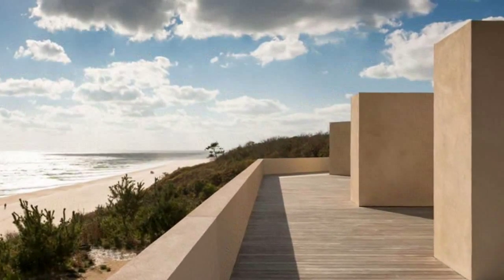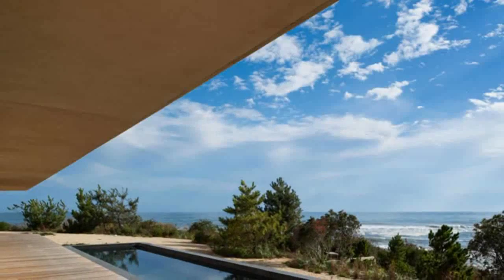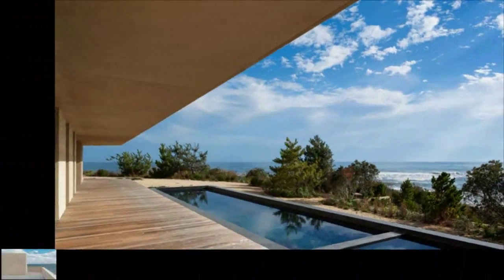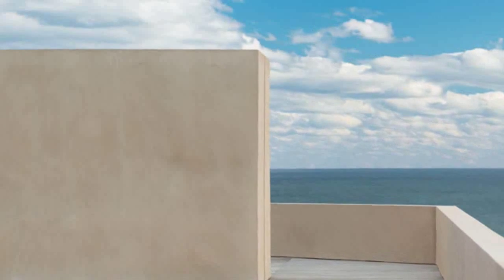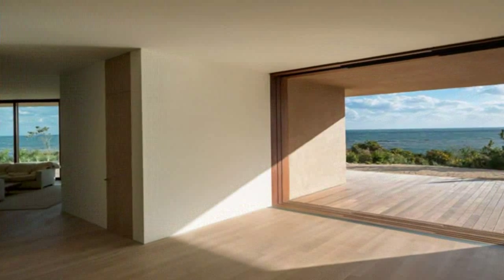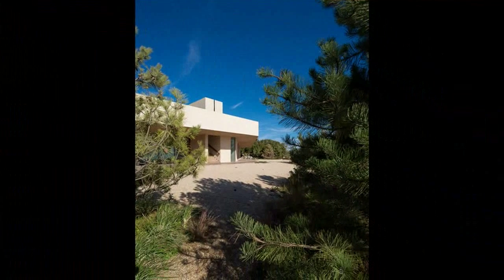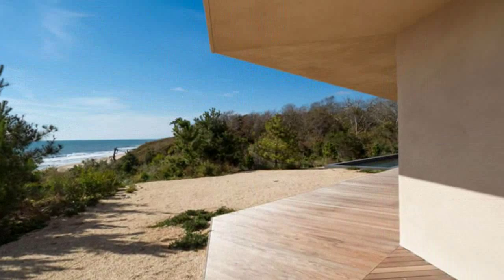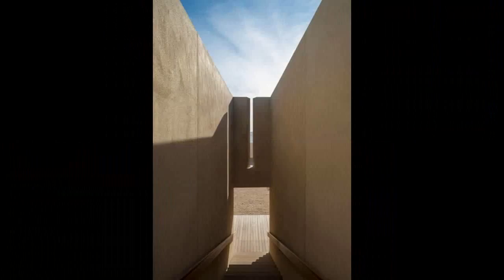john pawson aligns stucco montauk house with views of the atlantic ocean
this john pawson designed house in long island exemplifies his recognized minimalist aesthetic. named the ‘montauk house’, the property faces the atlantic ocean, directly lining up with the site’s topography- allowing the lower deck to engage naturally with the flow of the landscape of sand dunes. using light, space and materials, the architecture instills precision with its clean lines, refined finishes all the while blending with its surroundings.

the quality is reinforced through the use of the warm material palette, accentuated by the the sandy stucco texture of the walls to the outer decks clad in silvered ipe- reminiscent of driftwood, internally the materiality is kept consistent. a distinctive feature of the structure is the series of pristine vertical planes that rise from the upper deck, each one framing the space and views, while providing counterpoint to the structure’s low horizontal mass.